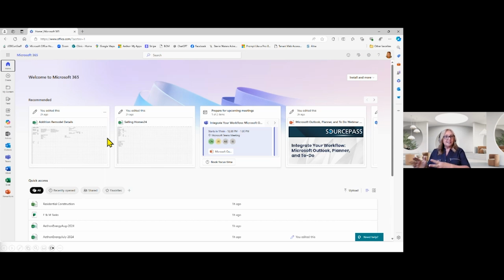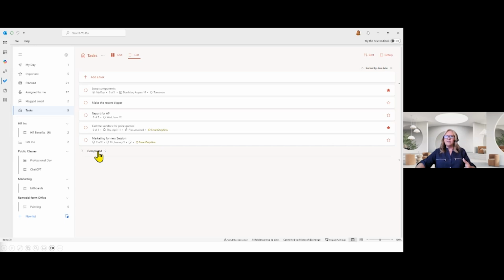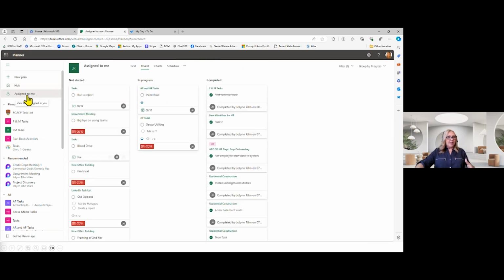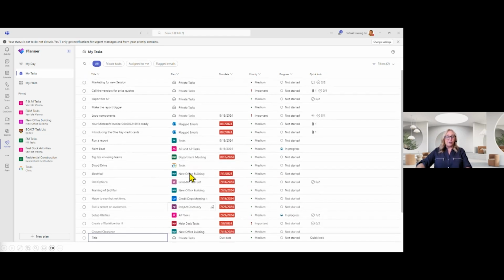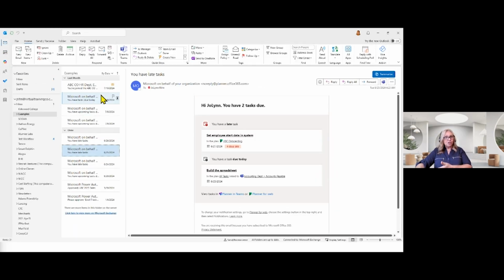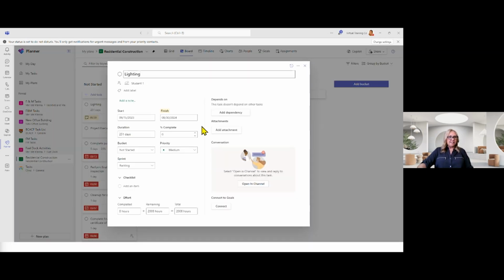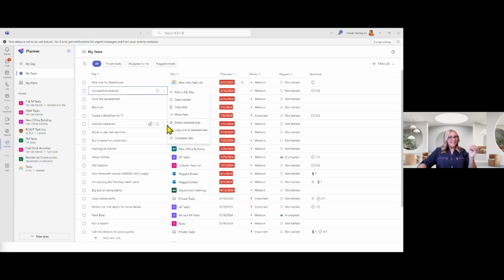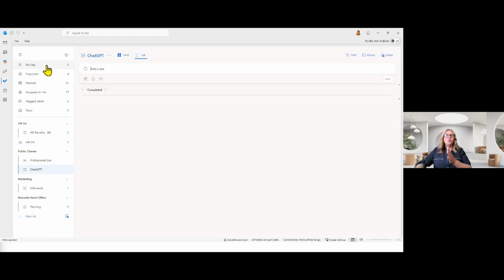Integrate Your Workflow with Microsoft Outlook, Planner & To Do | A Sourcepass Webinar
In this 60-minute session, you'll acquire the necessary skills to effectively plan, organize, and prioritize tasks with the powerful applications readily accessible through your Microsoft 365 subscription - Microsoft Outlook, Microsoft Planner & Microsoft To Do!

➡️ CHAPTERS
0:00:  Introduction
04:06: Using Microsoft To-Do
29:57: Using Microsoft Planner
48:42: Advanced Features and Integration

🔵 ABOUT SOURCEPASS:
Businesses are often held back by lackluster technology vendors that leave them underserved and overcharged for IT services. An opportunity existed for innovation through leveraging Software-as-a-Service (SaaS) technologies such as Artificial Intelligence (AI) and Robotic Process Automation (RPA) married with premier managed services to provide a revolutionary client experience. As a result, Sourcepass was born. The vision of Sourcepass is to provide businesses of all sizes with a technology experience that elevates their company.

Sourcepass aims to be different. It is owned and operated by technology, security, and managed services experts who are passionate about delivering an IT experience that clients love.